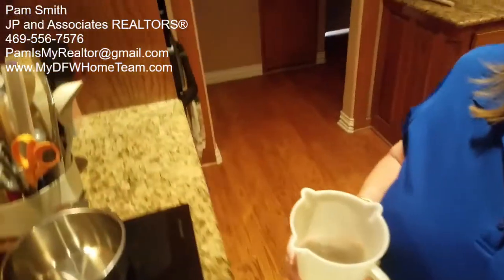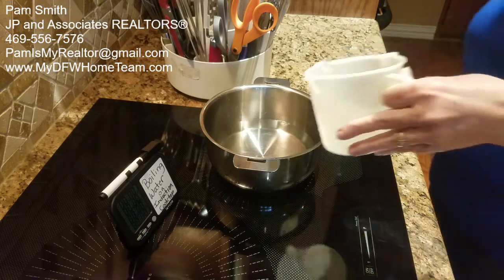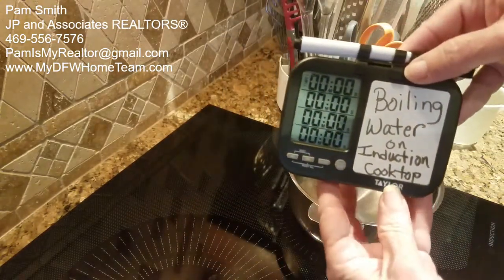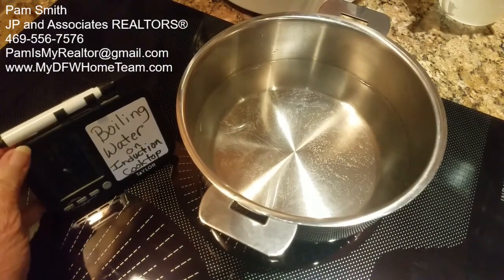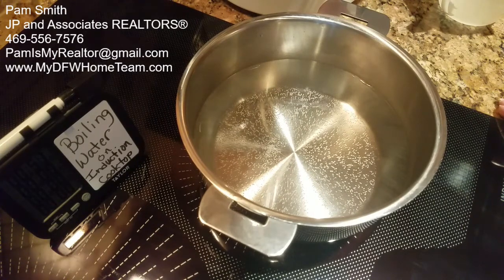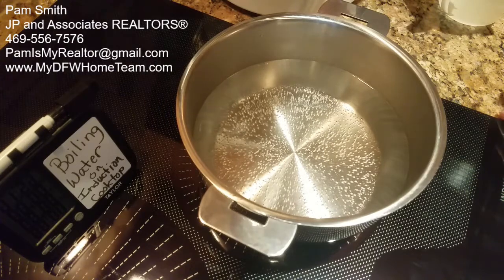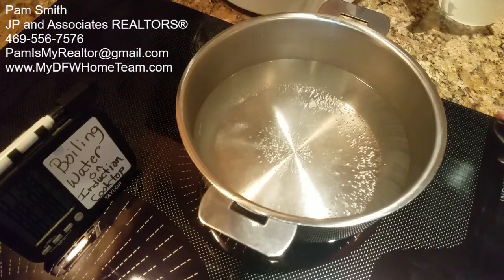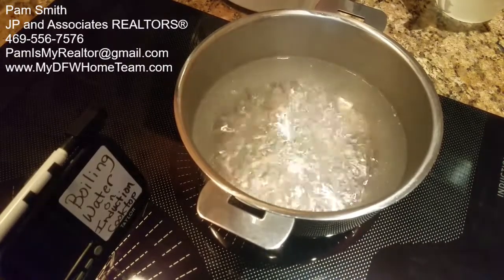Dallas REALTOR® Talks Induction Cooktops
Induction cooktops are gaining popularity, especially in higher-end kitchens, and now they are becoming more affordable. Wondering what sort of upgrades will add value to your home?